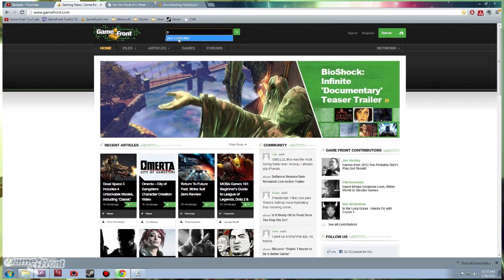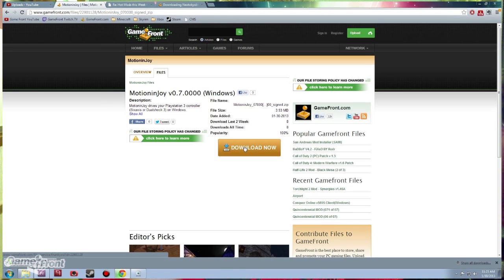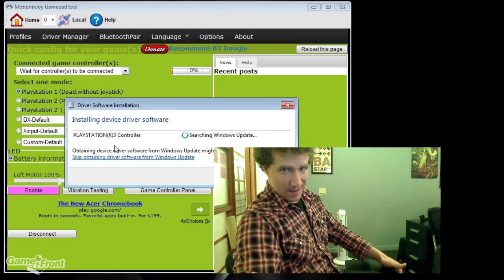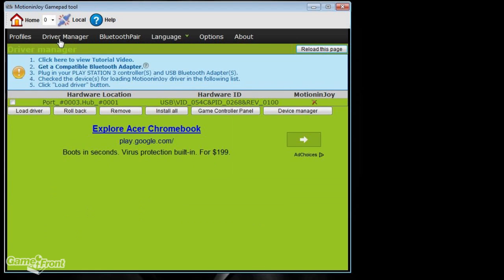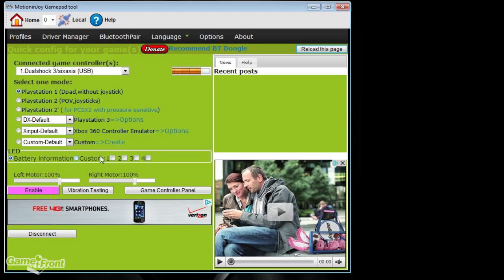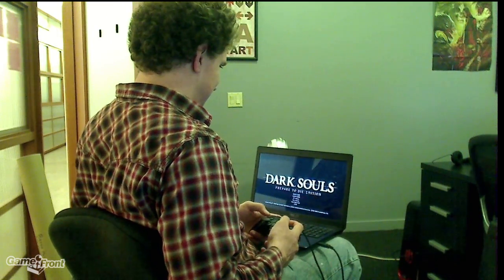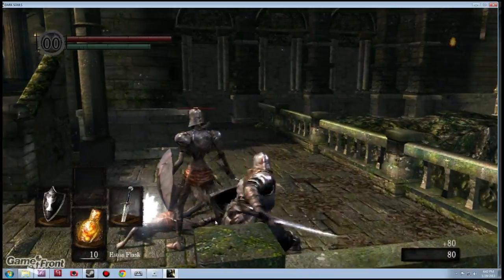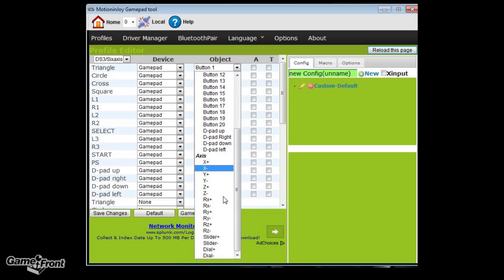How to Use A PS3 Controller On Your PC - Motioninjoy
In this video we take a look at a program that allows you to use your PS3 controller on a PC.
Here is the link to the gamefront.com page referenced;

The best serving of video game culture, since 1998. Whether you're looking for the biggest collection of PC gaming files on the planet, tools, tips or advice, GameFront has you covered. Browse through over 150,000 mods, maps, tools and more. Game on!